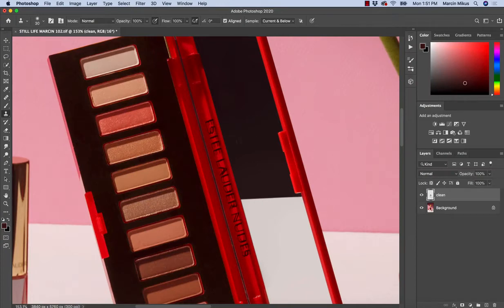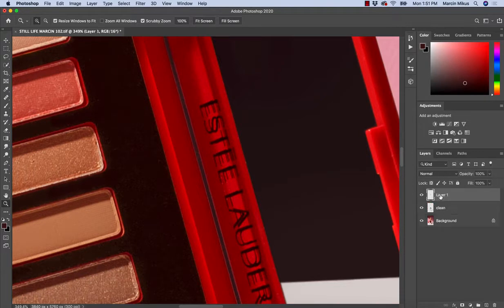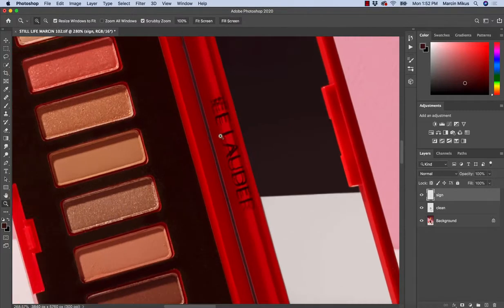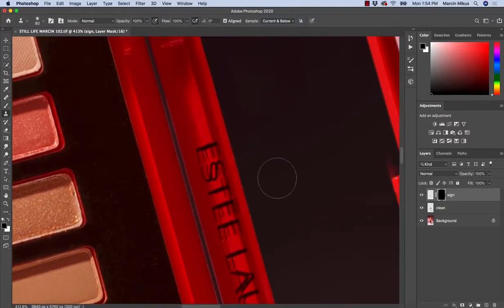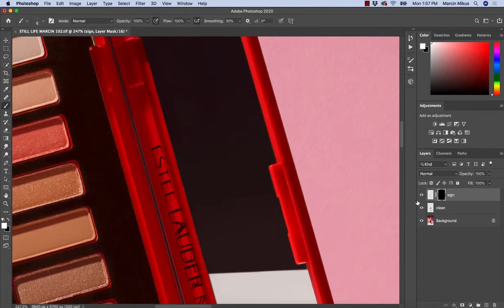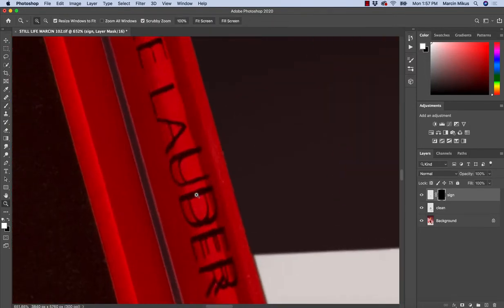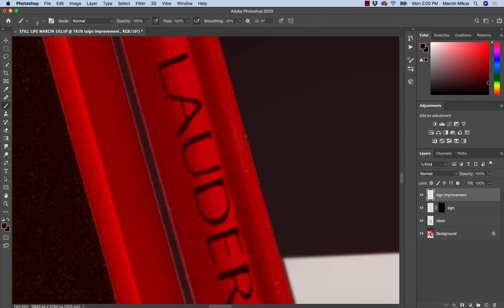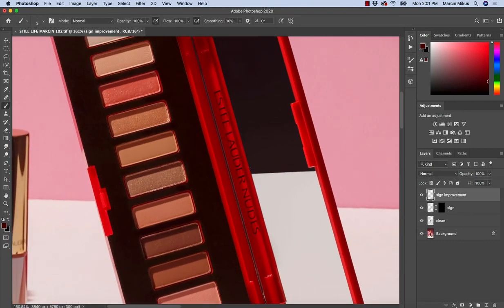New Retouch significant Professional product retouching in Photoshop 2021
Capturing great product photos is only half the battle. In this tutorial, join Ross Floyd and Aaron Nace as they walk you through professional product photo edits from start to finish. You will learn to cut out objects, create clean backgrounds, remove blemishes and distractions, sculpt and reshape products, and explore advanced techniques like frequency separation and dodging & burning.